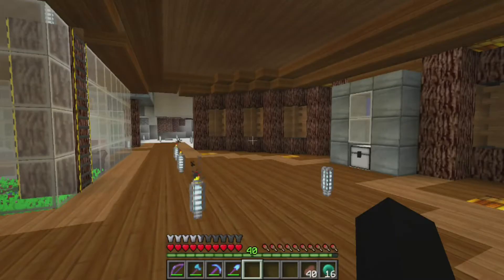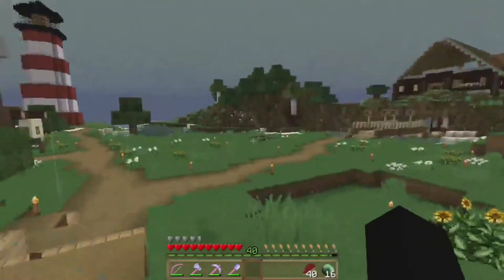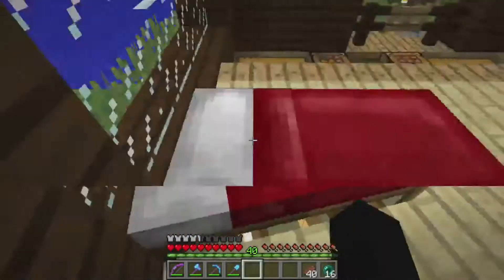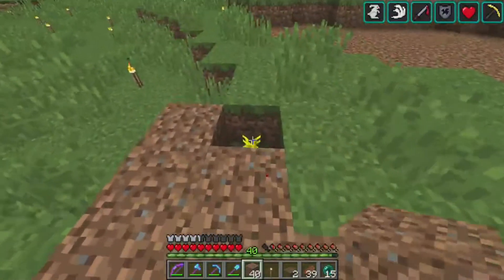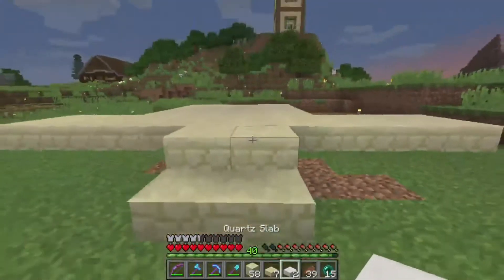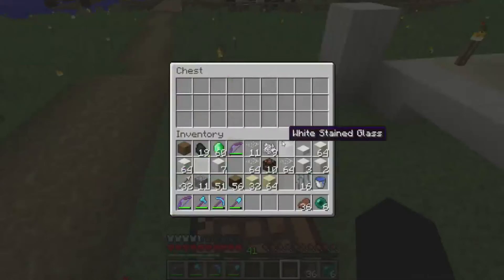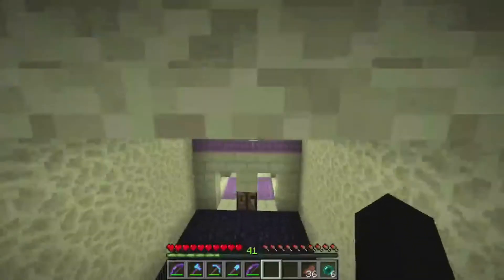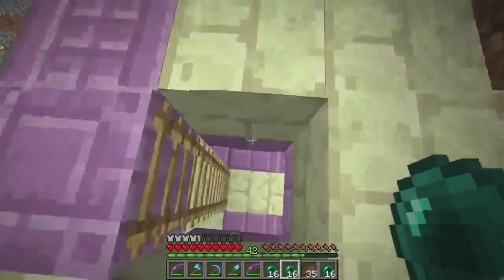Starting the Bank, and checking out one of the biggest farms I've ever seen - PS Minecraft (71)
We start a bank for villagers, and then after running out of creative juices, we check out the massive farm build that Walden has been undertaking.